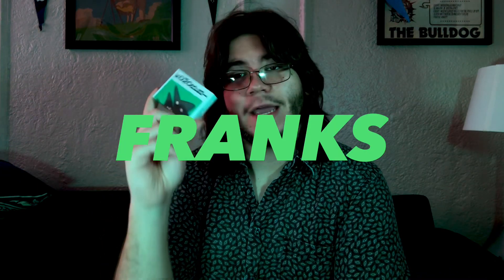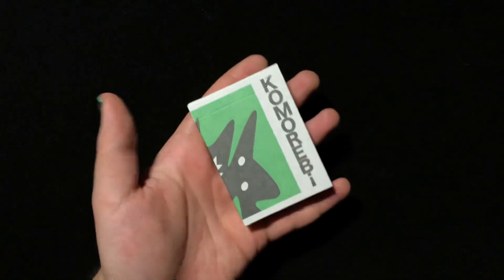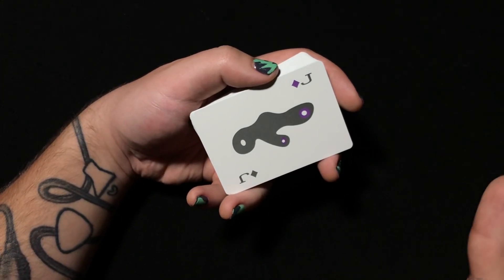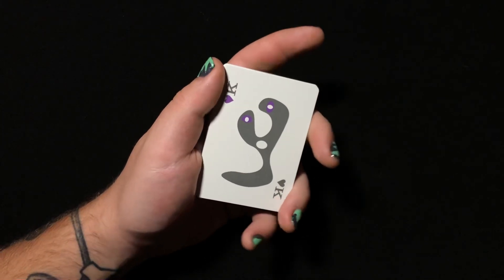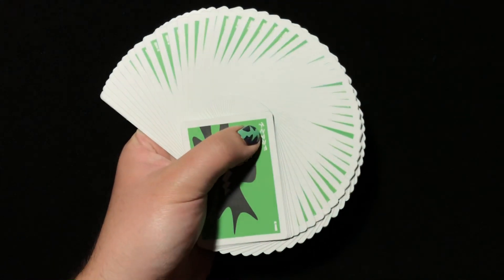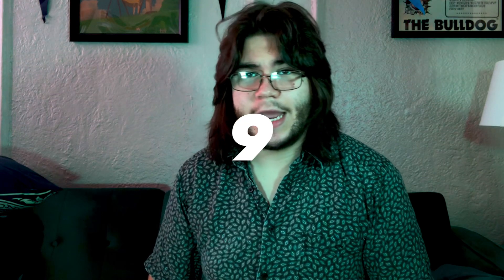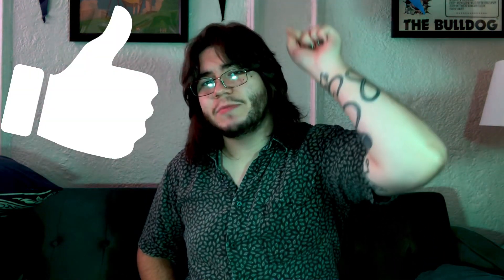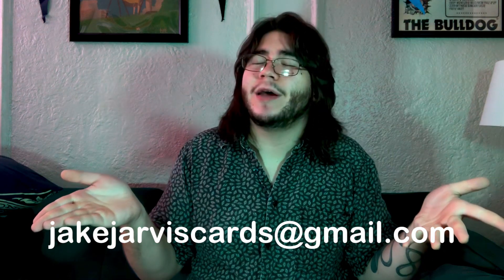AWFUL JAKEY FRANKS Unboxing & Review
Welcome back to Card Corner! Today we are doing an unboxing and review of the Awful Jakey Franks by Komorebi

Card Corner title card illustration done by
Frogbonesart